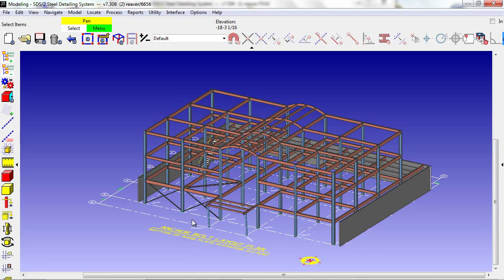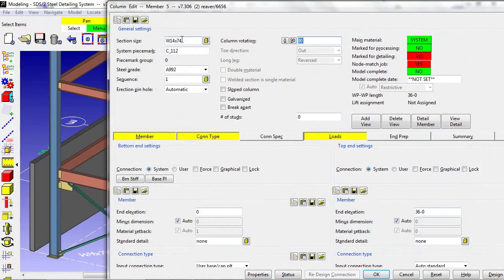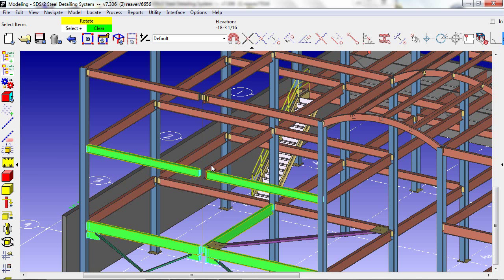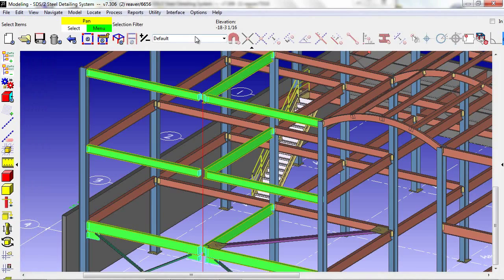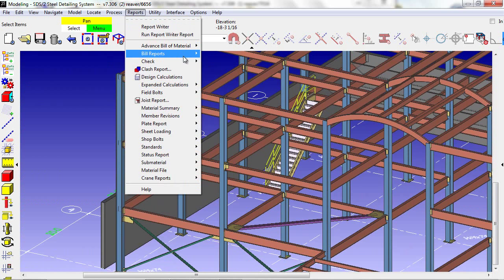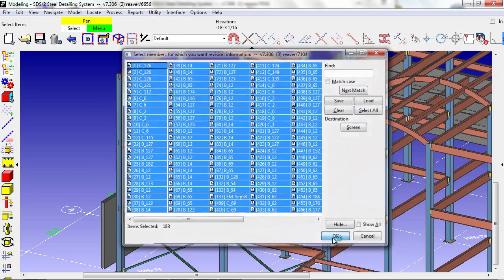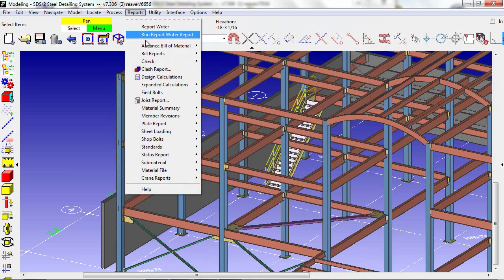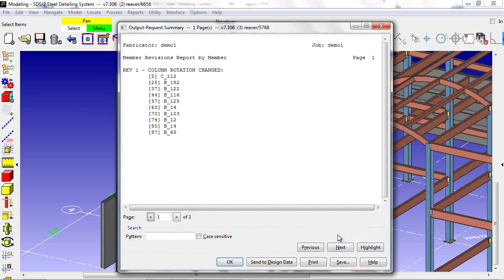Revision Control in SDS/2 Drafting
This video shows how users can track revisions using SDS/2 software solutions. Through setting revision histories, status and reports, users can easily pull a list of revisions and members associated with the revision right from the model.